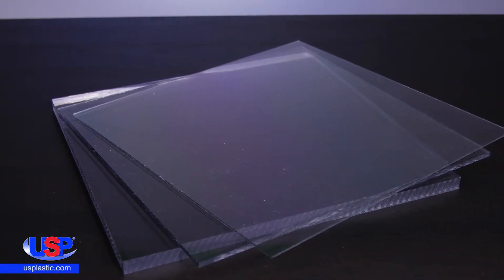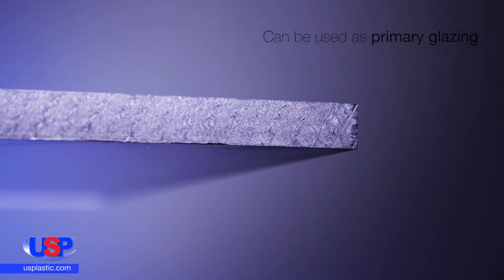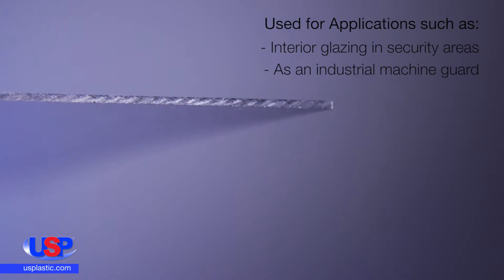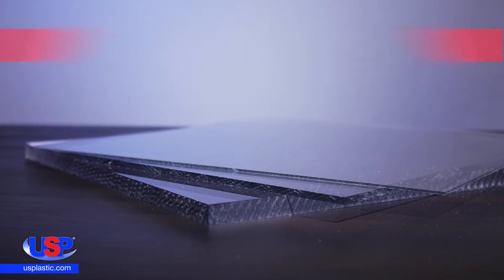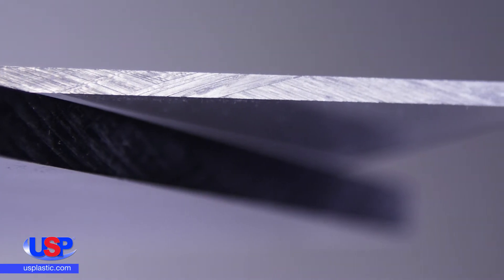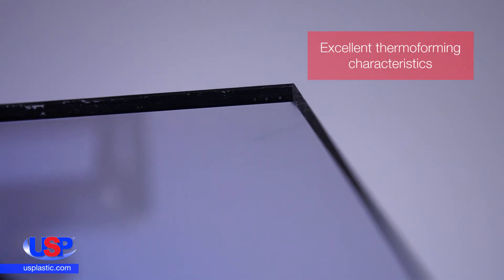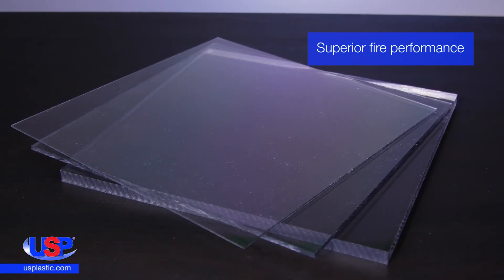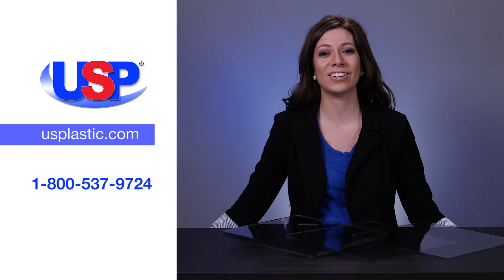LEXAN™ POLYCARBONATE 9034 SHEETING | U.S. Plastic Corporation® | Product Spotlight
Lexan™ Polycarbonate 9034 Sheet provides economical protection against breakage or intrusions. Click “Show More” for further details.

Lexan™ Polycarbonate 9034 Sheet is the standard grade of Lexan™ sheet for transparent protective glazing. It is ideal for primary glazing or on either side of existing glazing. Typical applications include interior glazing in security areas, fabricated parts, industrial machine guards, and more.

Details for Lexan™ Polycarbonate 9034:
► High impact; virtually unbreakable
► Superior fire performance
► A better insulator than glass, Lexan™ 9034 sheet contributes to lower energy costs
► No UV treated surface
► Excellent thermoforming characteristics
► Cold form radius: no tighter than 100 x the thickness
► UL listed for burglary resistance
► Forming temperature: approximately 375°F
► Temperature range: -40°F to 180°F ( up to 250°F short term/no load)
► Not FDA compliant